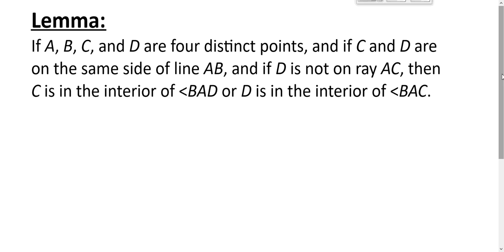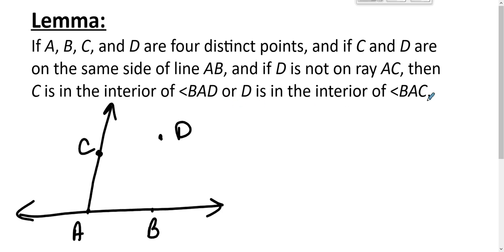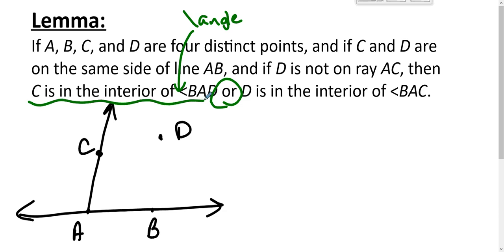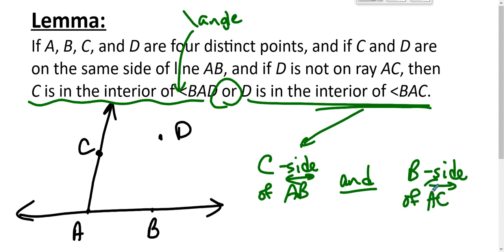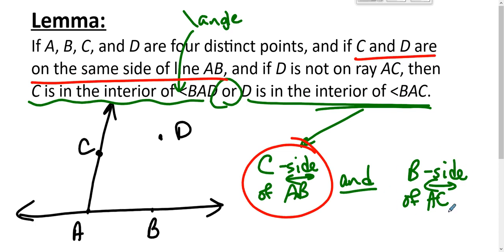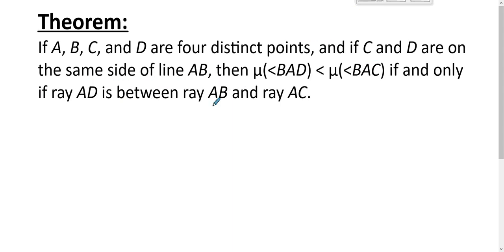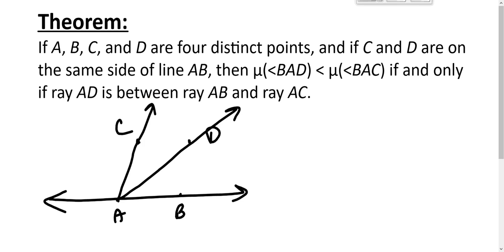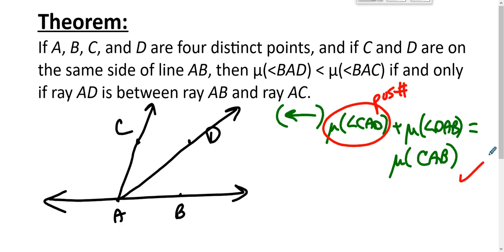MATH335 Content - Betweenness of Rays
This screencast describes how betweenness of rays is used in Neutral Geometry for students in SUNY Geneseo's MATH335 (Foundations of Geometry). We use Venema's book Foundations of Geometry, 2nd ed.